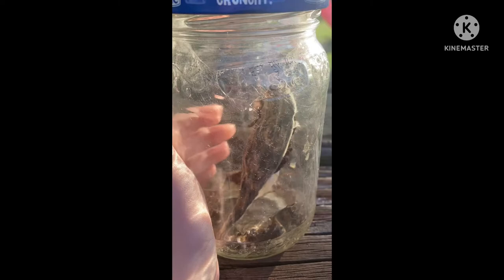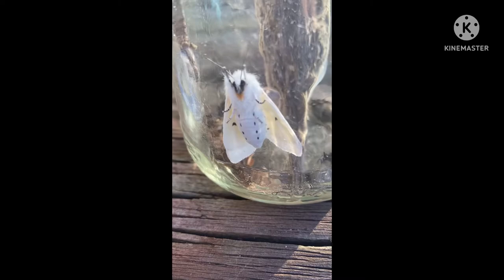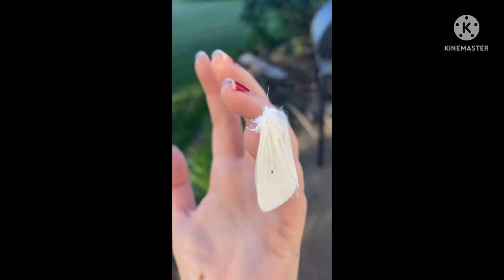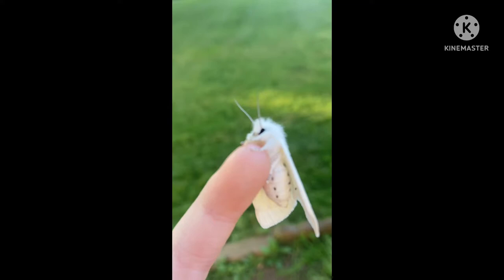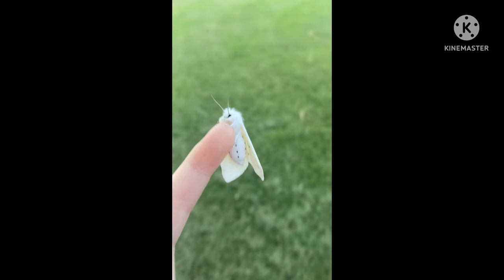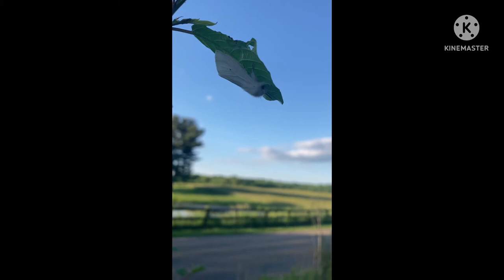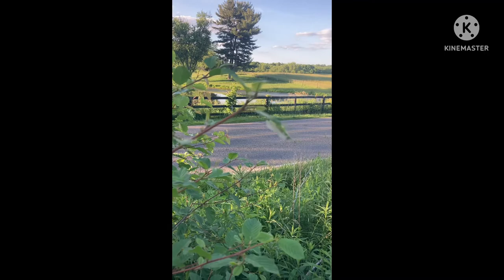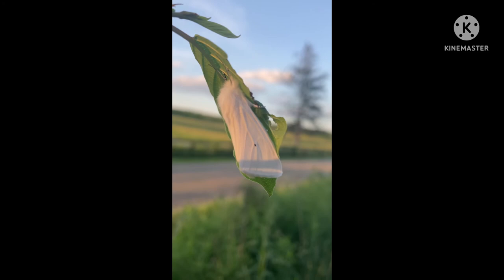Me Freaking Out Over This Fluffy Moth For About 7 Minutes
I was summoned to the outdoors this evening, and while in the garage I notice one of the cocooned caterpillars I’ve had since last year had finally emerged as a mature moth!

And it’s just magical what happens in the video

So I hope all of you have a wonderful day and Stay Magical